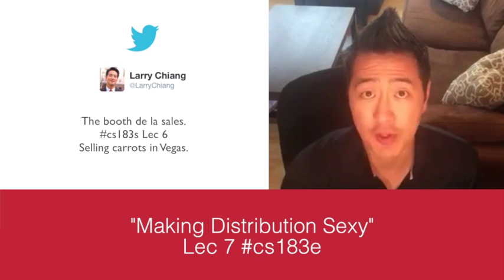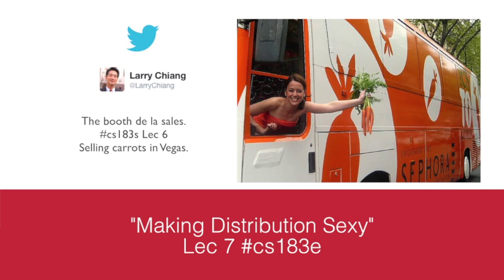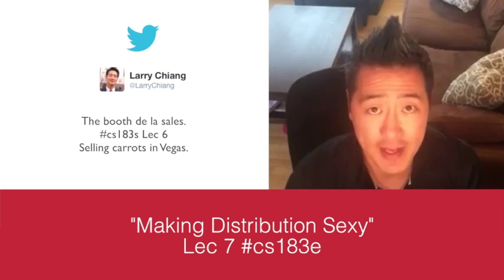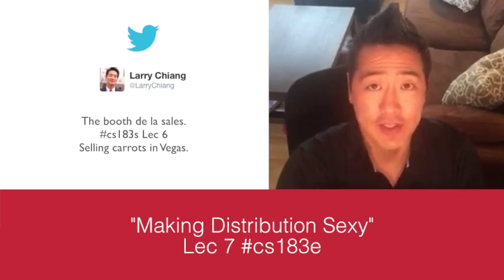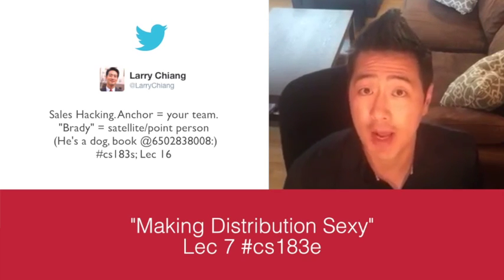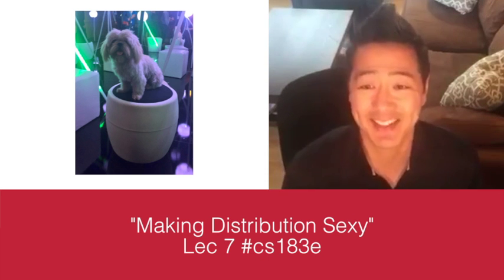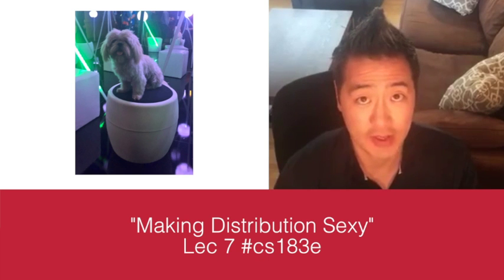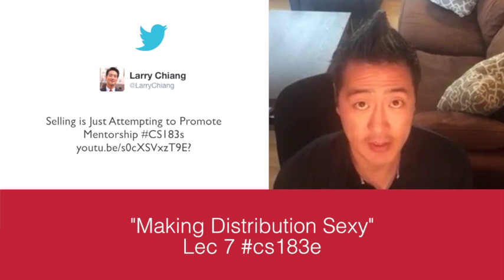Making Distribution Sexy cs183e lec 7